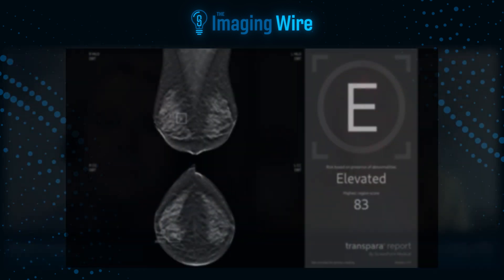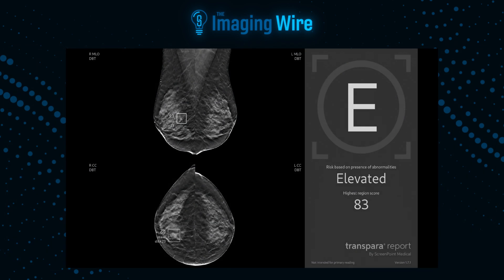The Imaging Wire Show -- AI for Mammography Screening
In this episode of the Imaging Wire Show, we talked to Dr. Kristina Lang about new research into AI for mammography screening. Dr. Lang is associate professor in radiology diagnostics at Lund University in Sweden and is the principal investigator on the landmark MASAI trial on the use of AI for mammography.
01:22 Breast screening differences between the US and Europe
02:34 The challenges of mammography double-reading
04:05 Researching AI for mammography
06:05 ScreenPoint's Transpara AI software for mammography
06:57 Mammography AI vs CAD
08:03 The MASAI study of AI for mammography
10:28 The significance of MASAI for breast screening
12:00 How AI could change breast screening in Europe